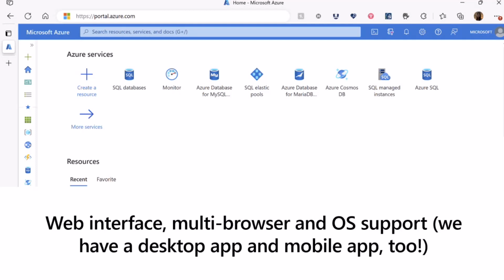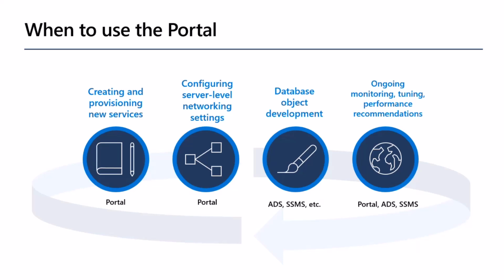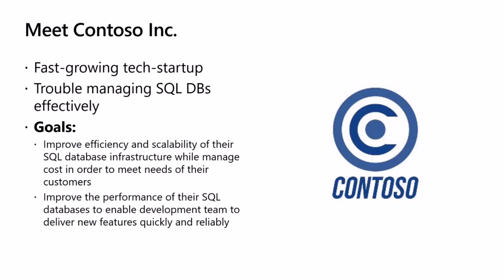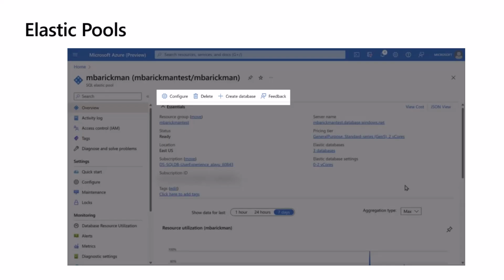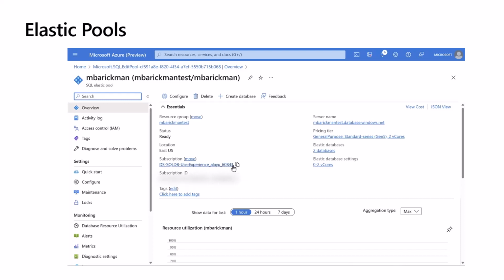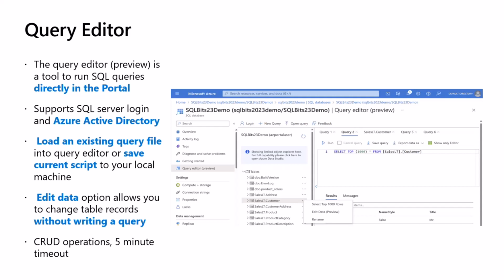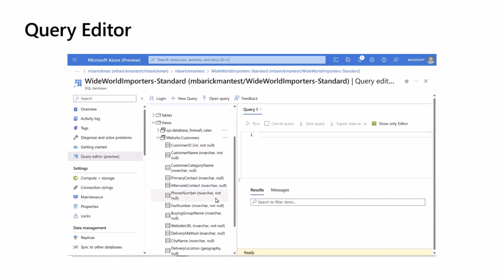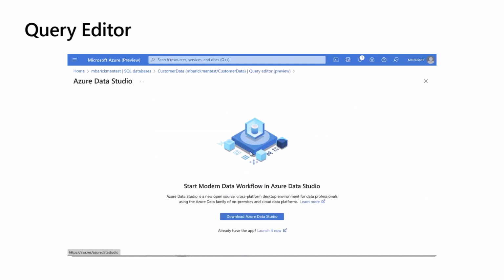Makena Barickman - From Your Couch to the Cloud